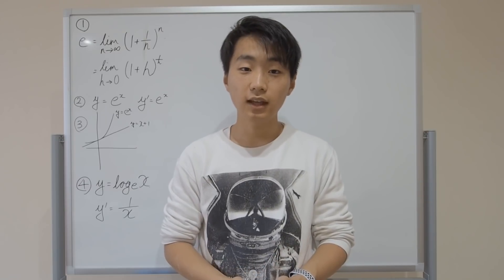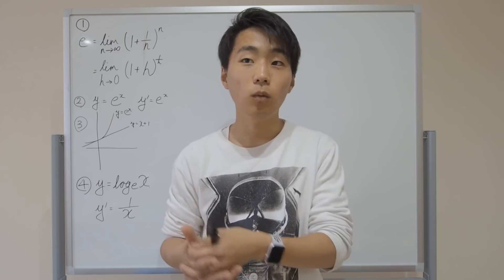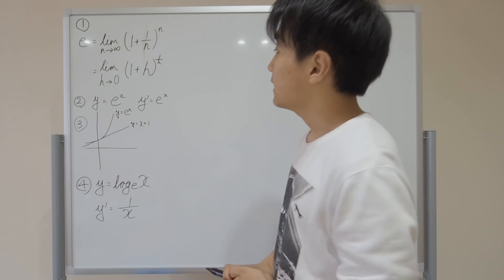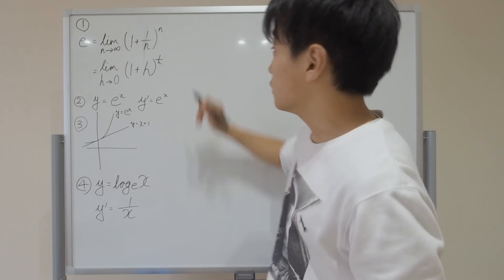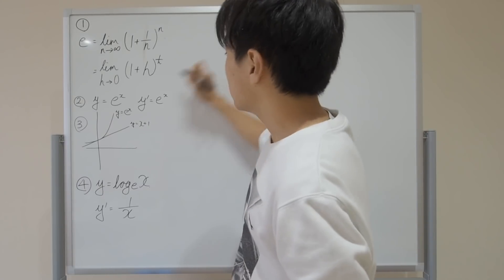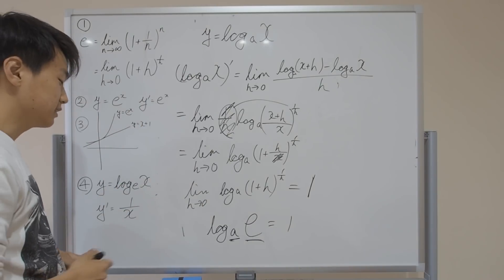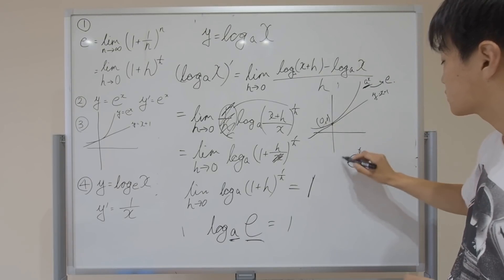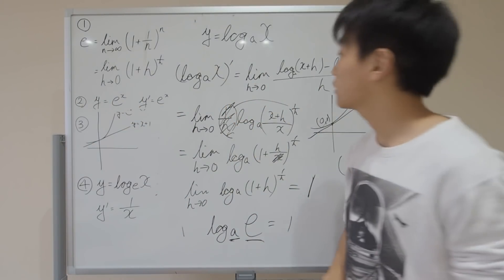What is e?? The essence of e. Why (e^x)’=e^x